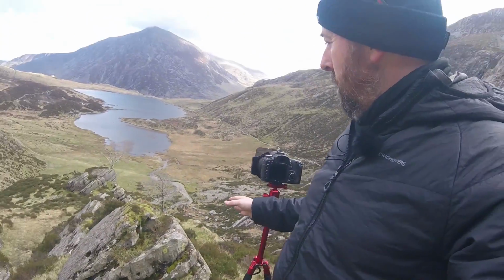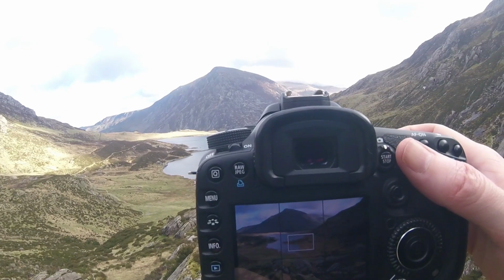Where to focus? Landscape Photography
"Where do you focus" is the question I get asked more than any other, by people who are interested in landscape photography.

I thought I'd give a couple of the answers in my latest vlog, so took at trip to the mountains of North Wales to share some tips.

Benbo Trekker
Wimberley Plamp